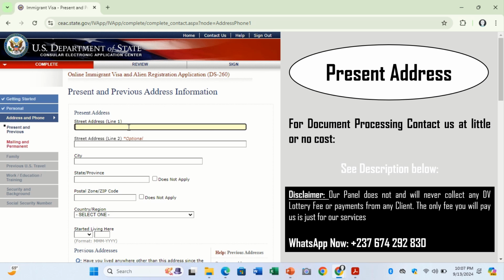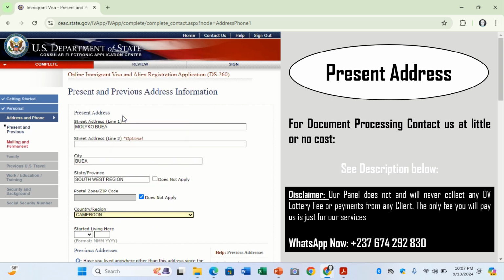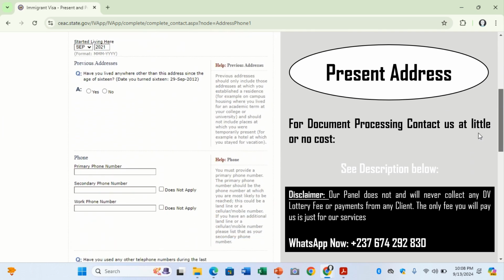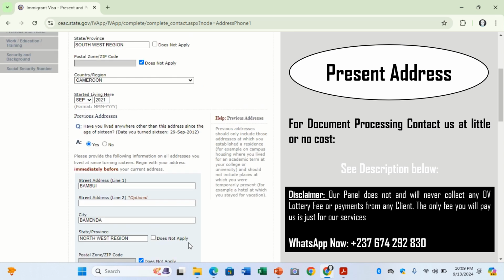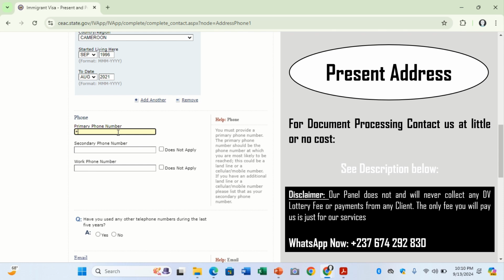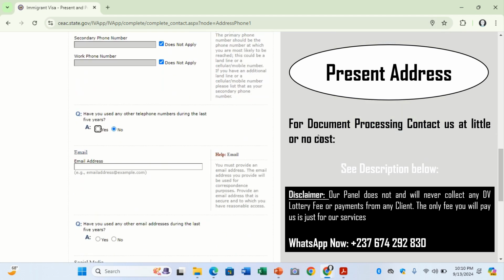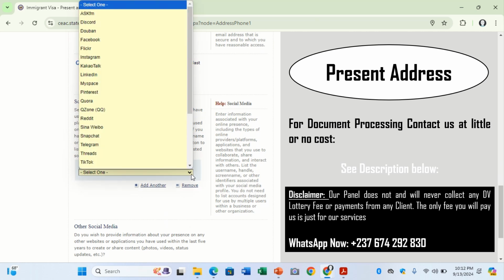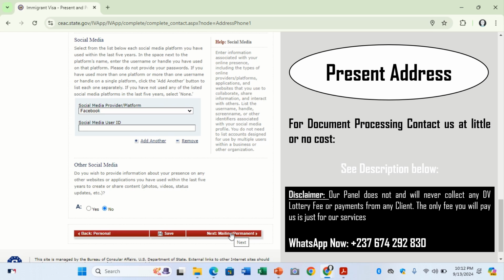06 Present and Previous Address Address and Phone